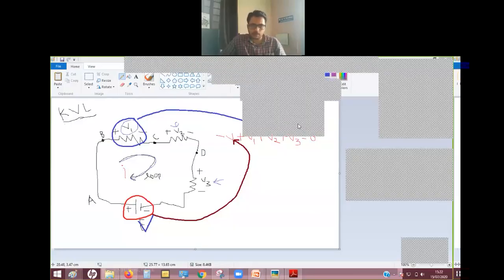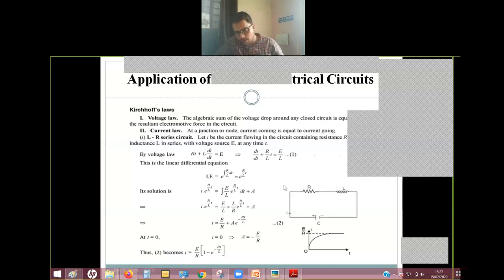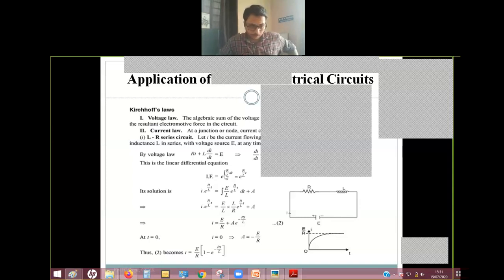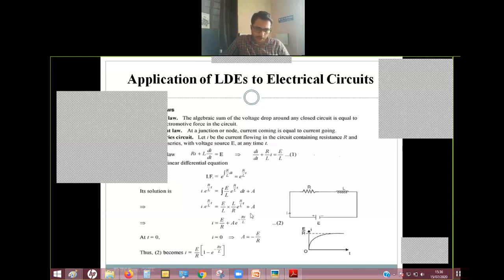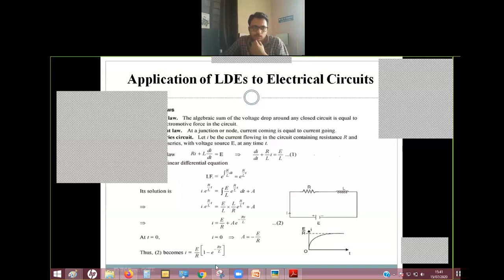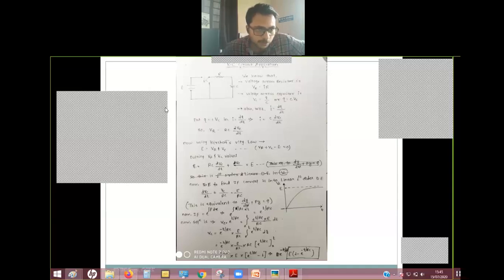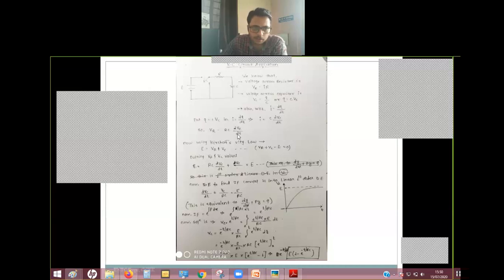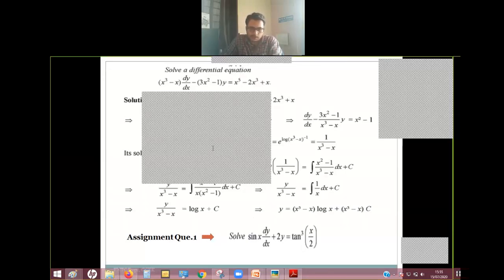M III Lect 03 15 July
Applications of Linear Differential Equations to RL and RC ckt.